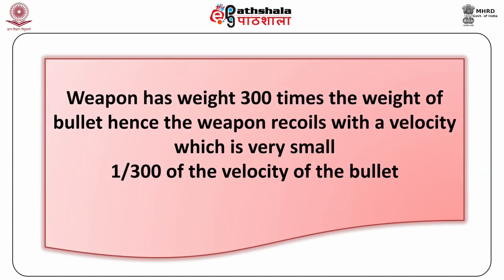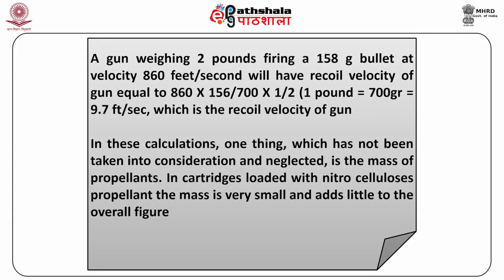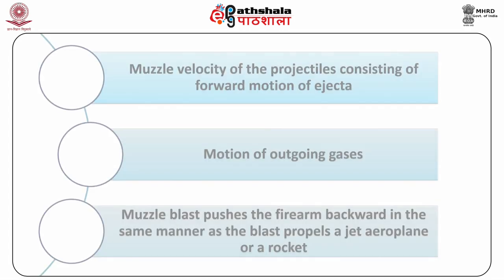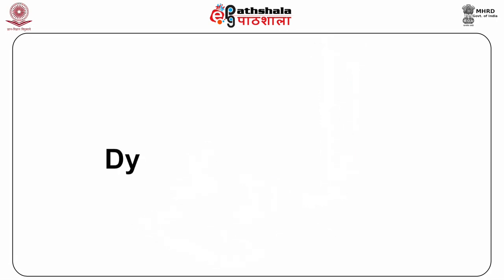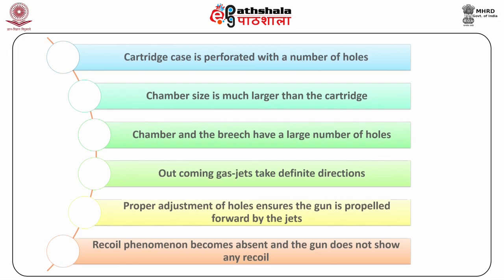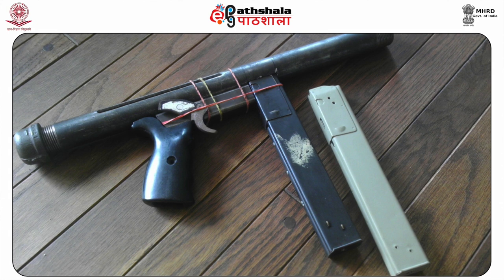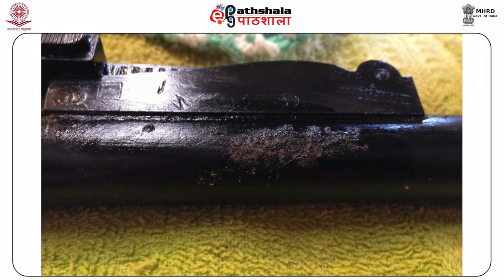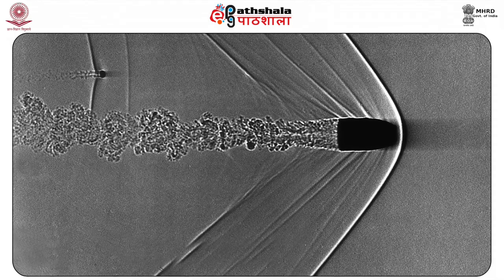M-12. Internal Ballistics - III